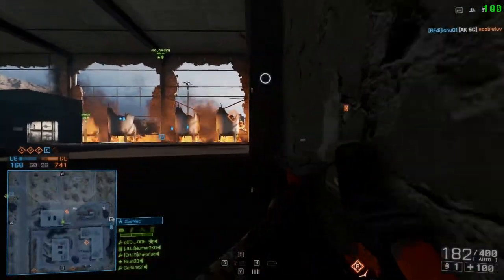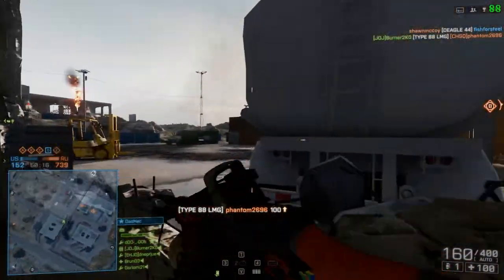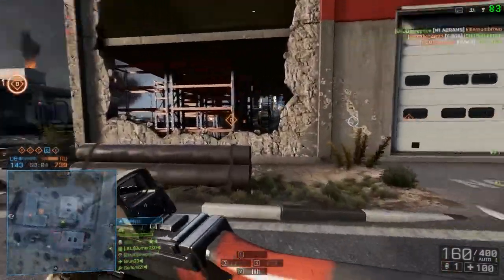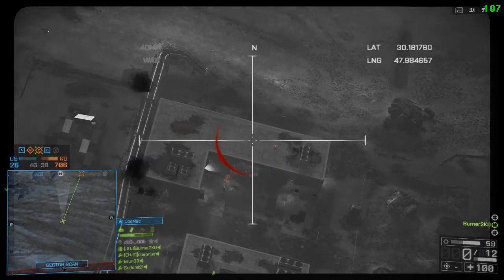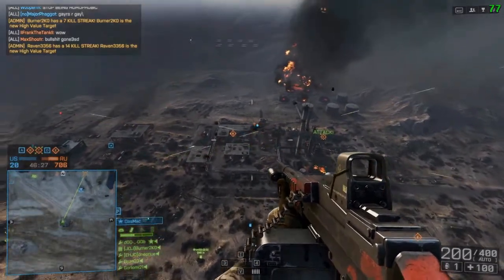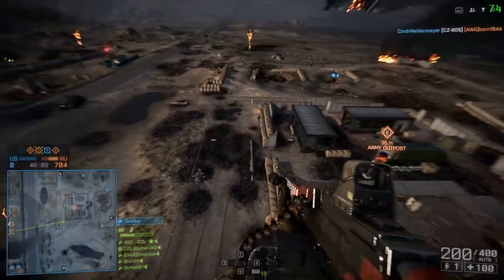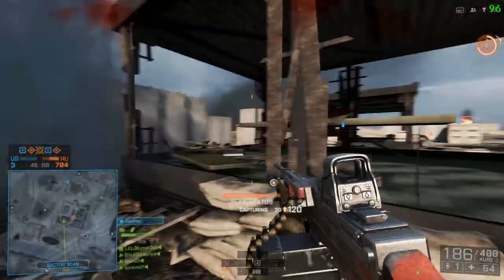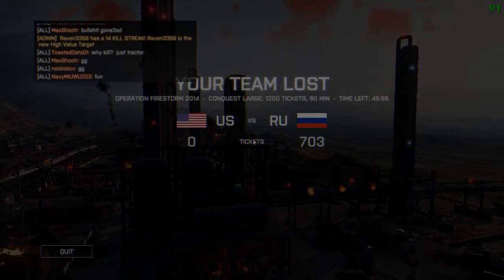Metroid Prime Trilogy For $10 on WiiU eShop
If you love Metroid or FPS puzzle adventure games ala Portal, BUY THIS NOW THEN!

Really helps out and that way I can strive on bringing you guys better content! Cheers!